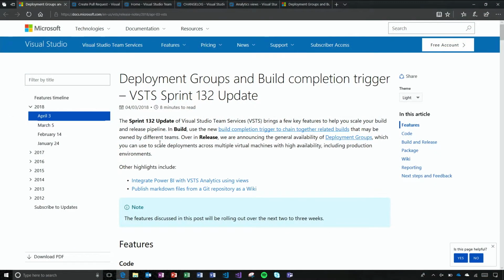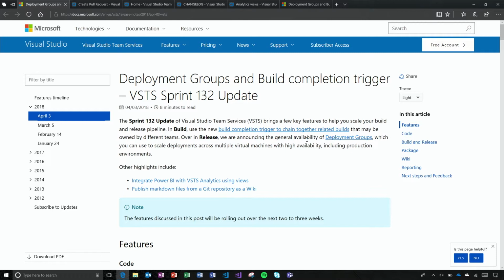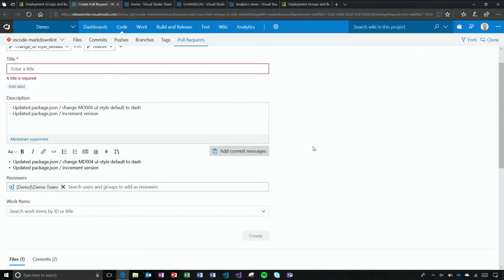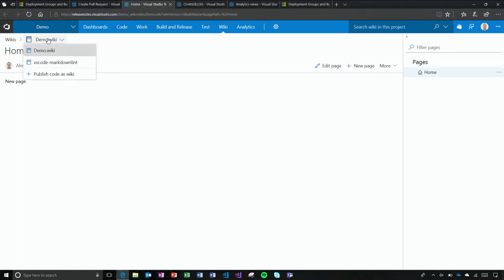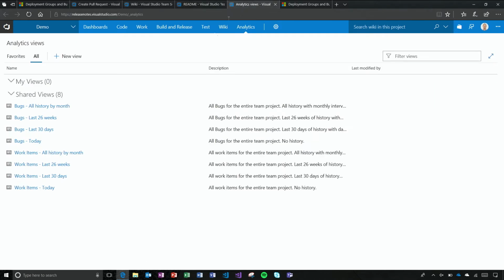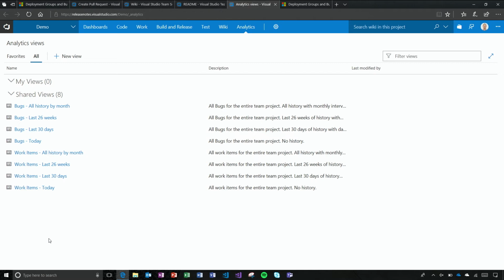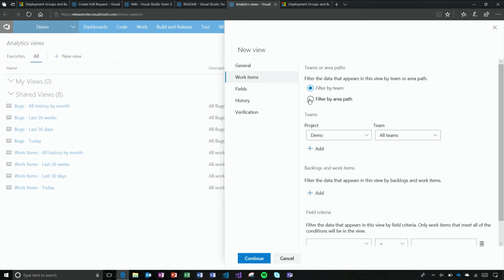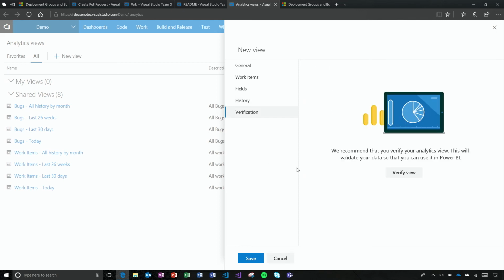What’s new in VSTS Sprint 132 Update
Learn what's new in Visual Studio Team Services (VSTS) Sprint 132 Update.

| click "show more" for agenda/details

Agenda:

In this video Alex Nichols, a Program Manager on the VSTS team, highlights new features in the latest release of Microsoft’s DevOps service, Visual Studio Team Services (VSTS).

[00:58] Quickly describe pull requests using commit messages
[01:34] Publish markdown files from a Git repository as a Wiki
[02:40] Integrate Power BI with VSTS Analytics using views
[05:02] Wrap up